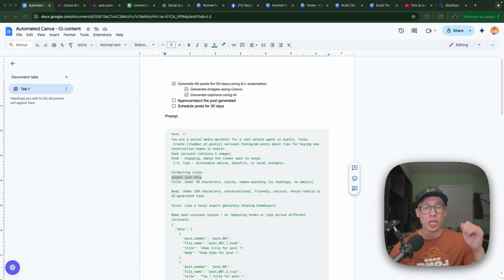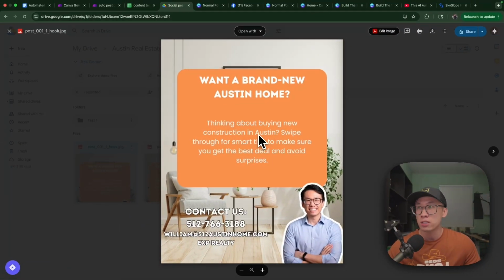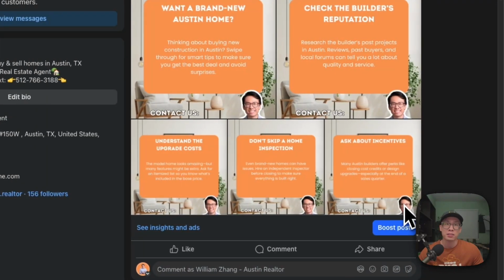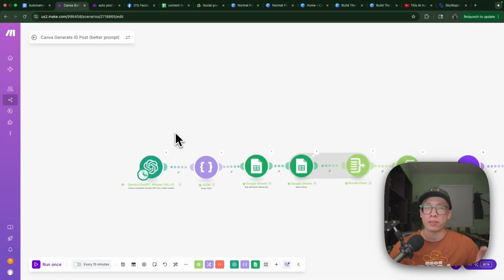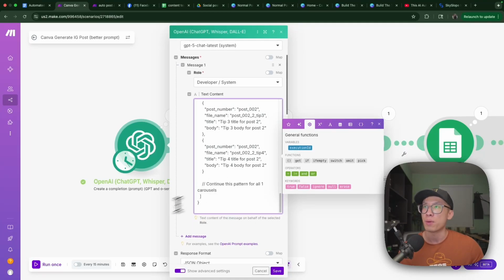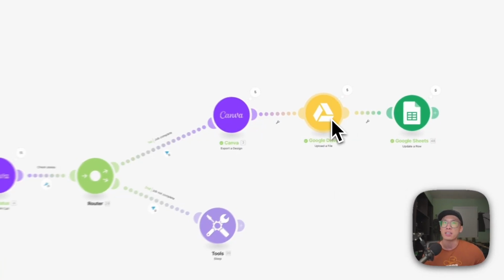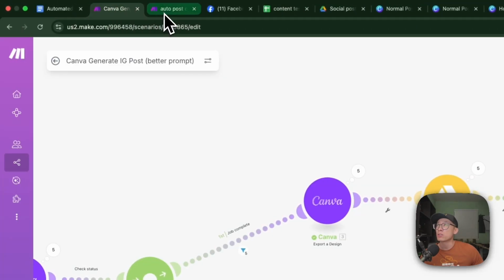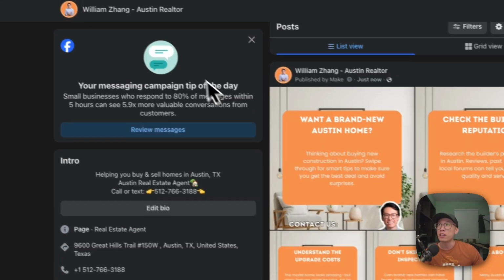Create Daily Real Estate Content with A Click of a Button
Learn how to use AI Automations for real estate. Start using AI for real estate agent. I will share the best AI tools for realtors.

Daily Real Estate Content with A Click of a Button

Struggling to keep up with daily posts for your real estate business? In this video, I'll show you how to use Canva and make.com to automate your content creation and scheduling for facebook and other social media platforms.

Say goodbye to manual posting and hello to a streamlined workflow that saves you time and keeps your audience engaged.